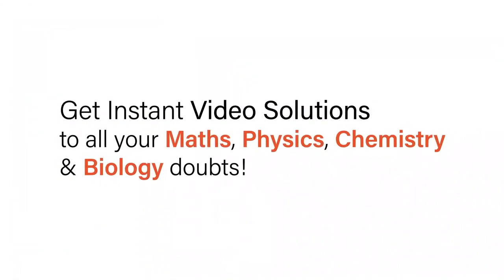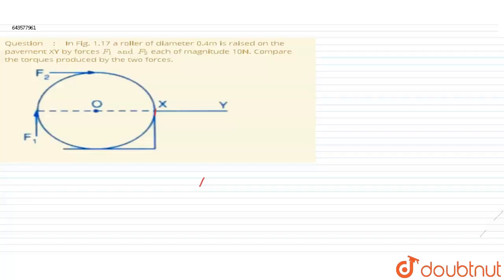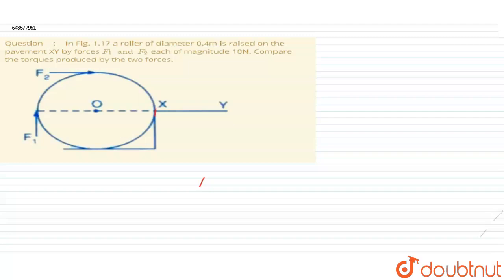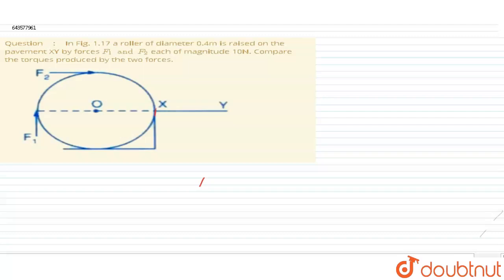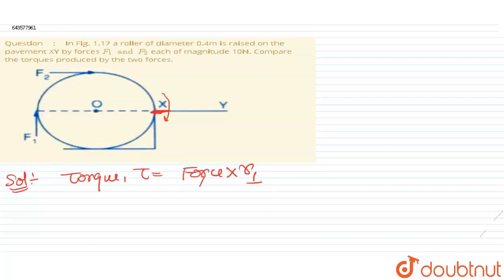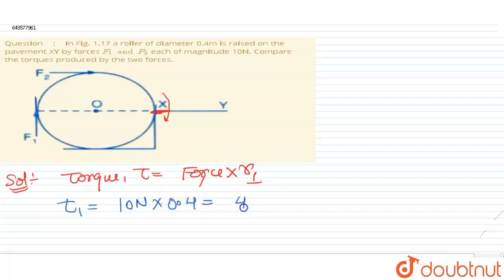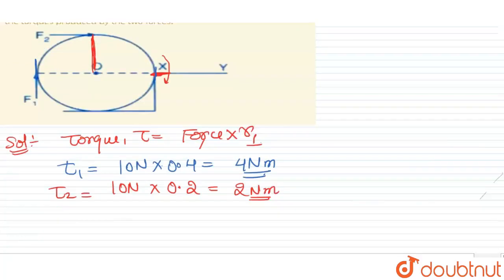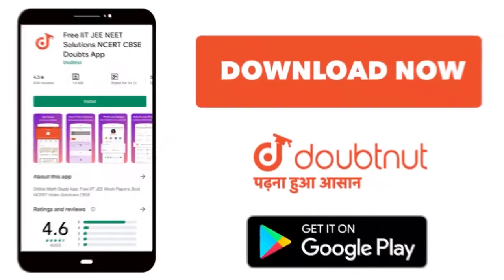In Fig. 1.17 a roller of diameter 0.4m is raised on the pavement XY by forces F_1 and F_2 each o...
In Fig. 1.17 a roller of diameter 0.4m is raised on the pavement XY by forces F_1 and F_2 each of magnitude 10N. Compare the torques produced by the two forces.
Class: 10
Subject: PHYSICS
Chapter: FORCE
Board:ICSE

👉 Have Any Query? Ask Us.